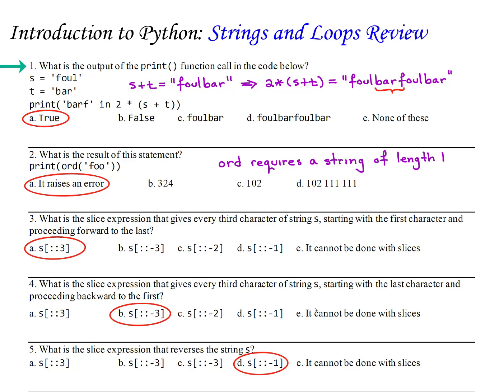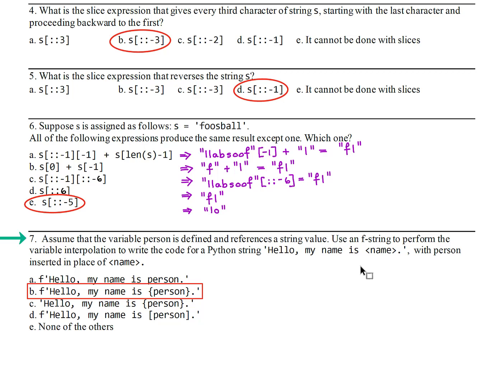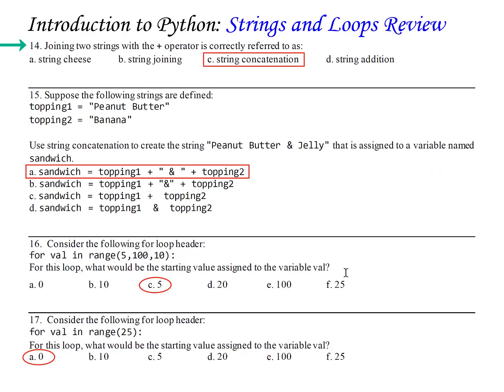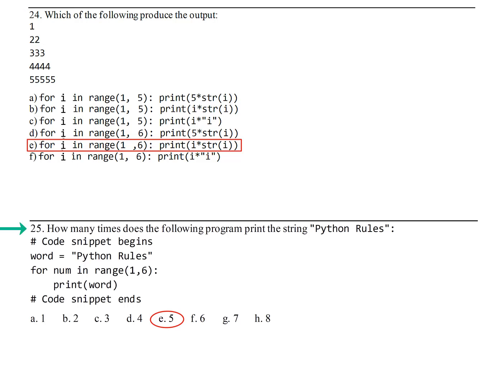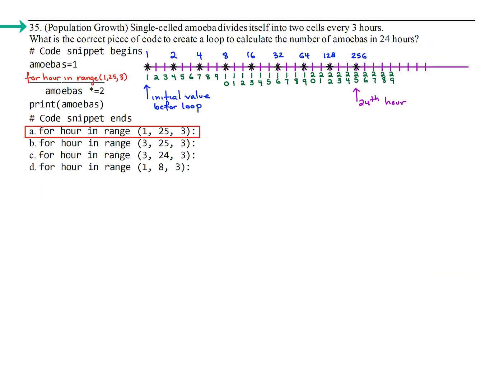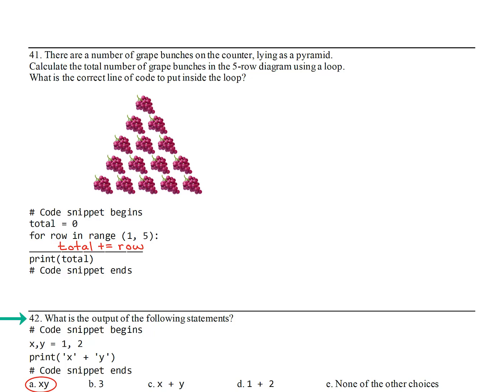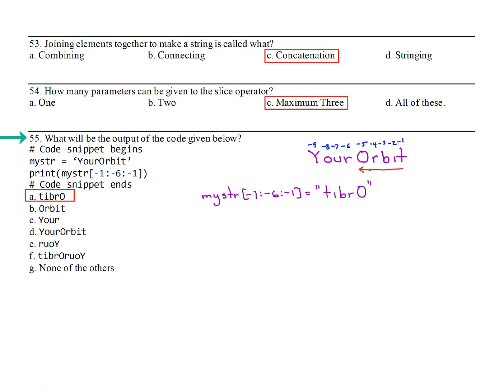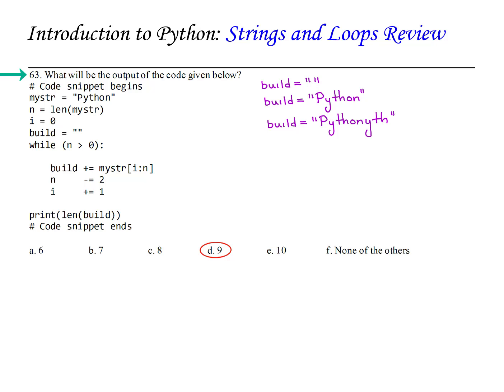Python Strings and Loops Review